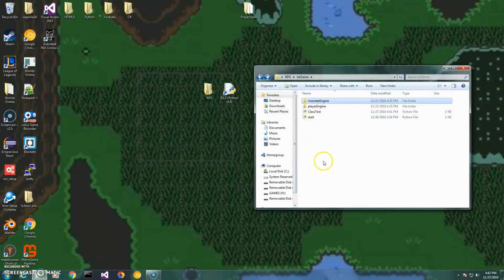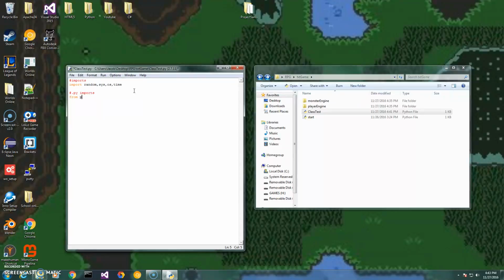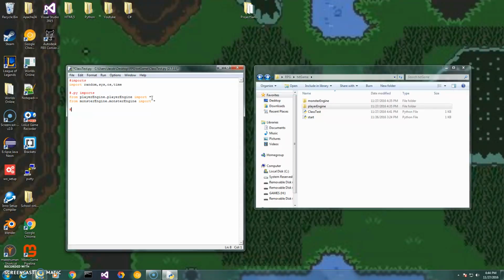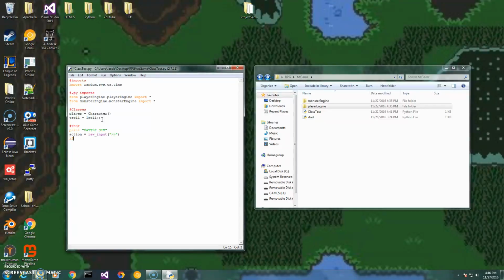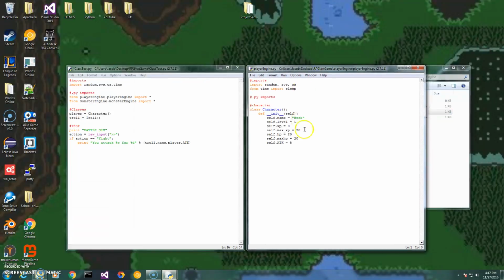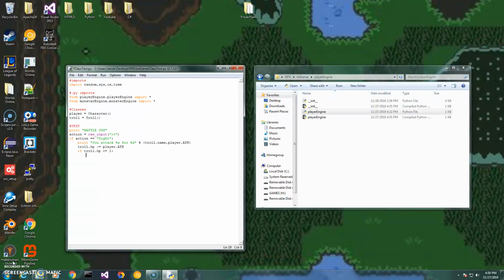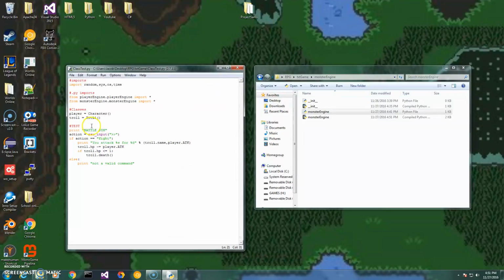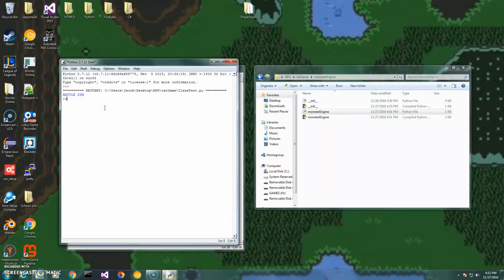Python RPG Tutorial #3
the 3rd edition to this rpg series